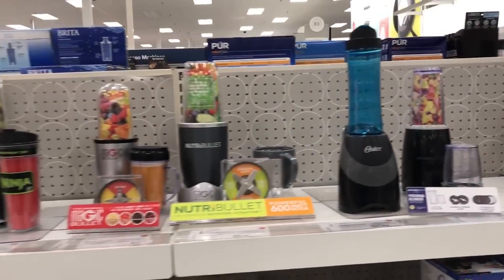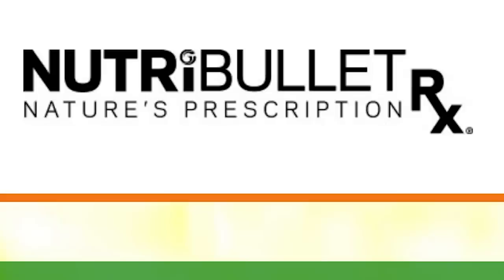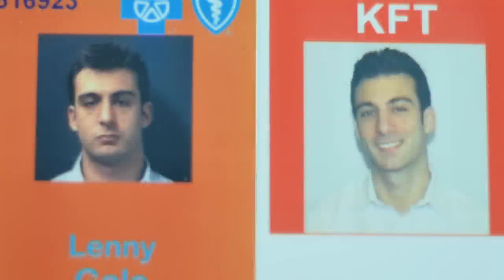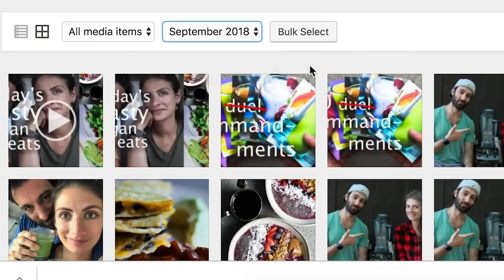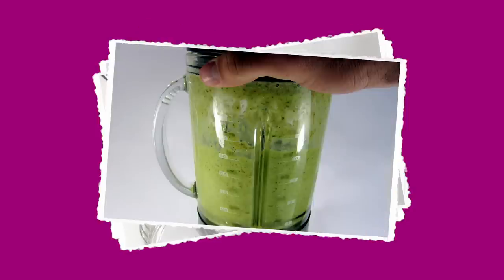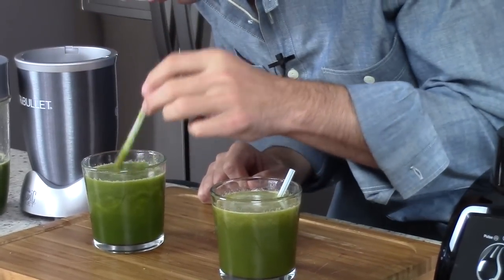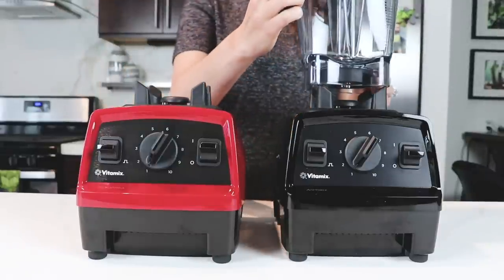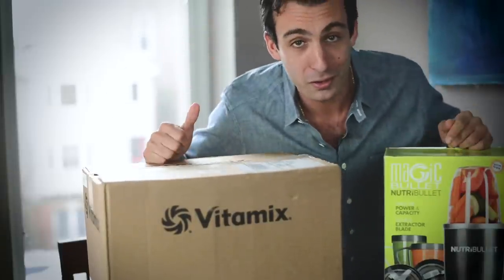4 Vitamix Alternatives to Avoid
For when you're looking to get a blender but not a Vitamix. Here are four Vitamix alternatives to avoid and the one to get instead. Full article

The Non-Vitamix Blender to Get (Nutribullet's "Magic Bullet")